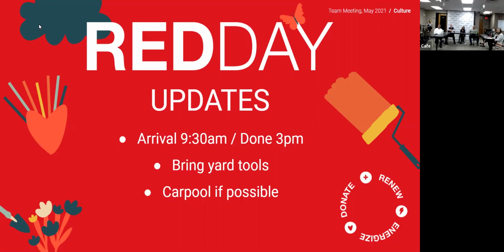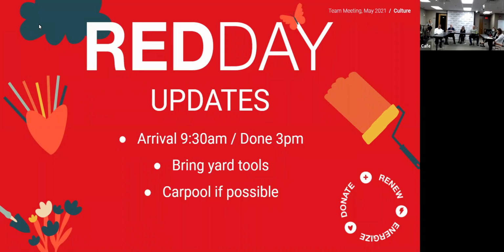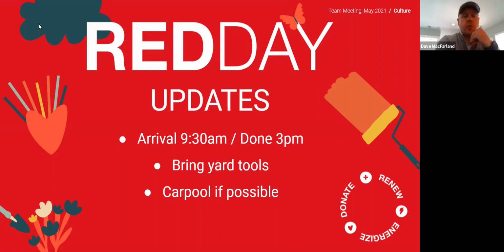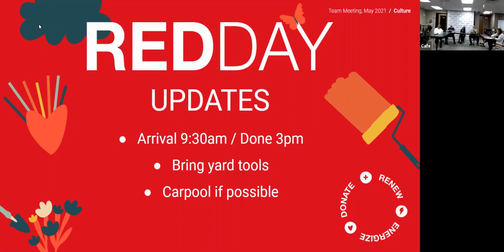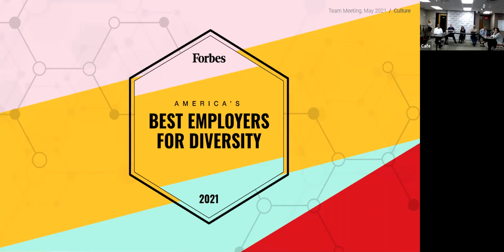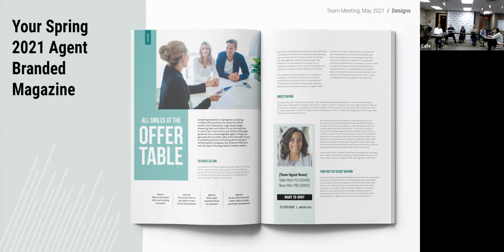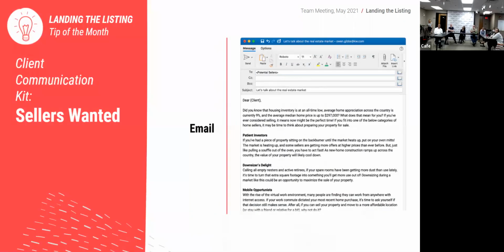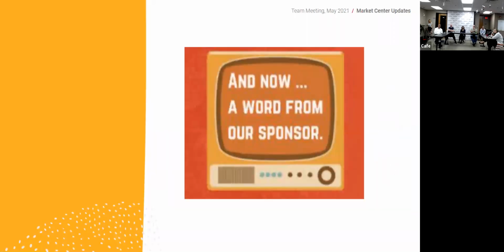Stakeholder Meeting- May 11th